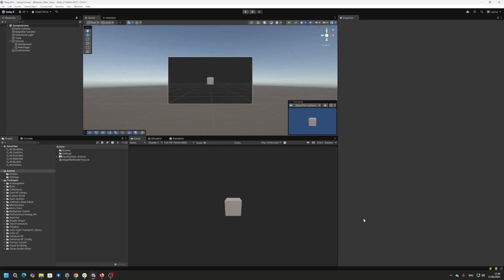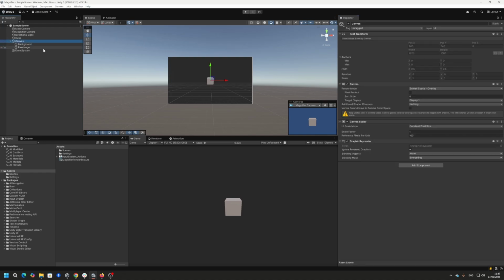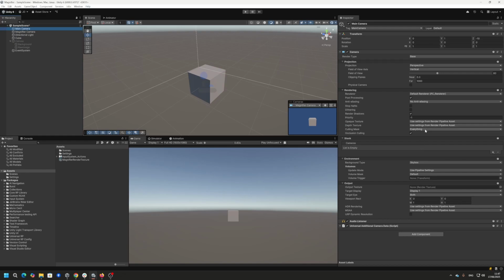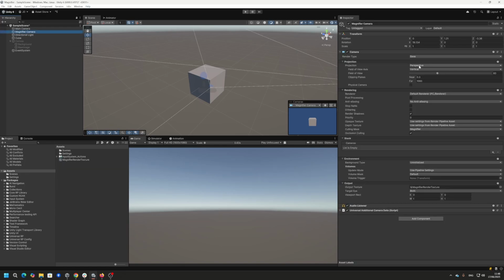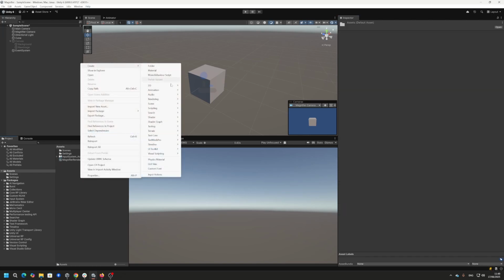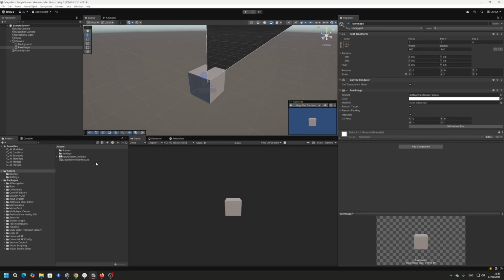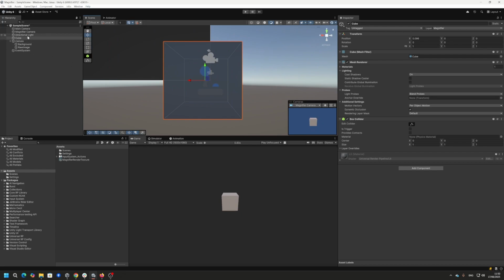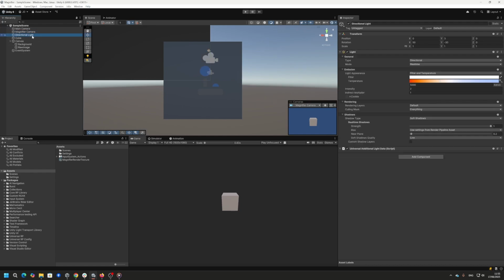How to Create a Zoom/Magnifier UI in Unity URP (Second Camera Tutorial)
Resources & code snippets included, perfect for Unity devs at any level.

Unlock a sleek magnifying glass UI in Unity using the Universal Render Pipeline (URP)! In this tutorial, you’ll learn how to:

👉 Set up a second camera dedicated to capturing the magnified view
👉 Use a Render Texture and apply it to a UI element
👉 Stack cameras with URP to seamlessly overlay the zoom effect
👉 Fine-tune positioning, zoom level, and transparency for a polished UI experience

This method works great for features like map zoom, inventory previews, or inspection tools.
Based on the Sliced Btread Animation guide: “Create a UI magnifier in Unity URP using a second camera.”